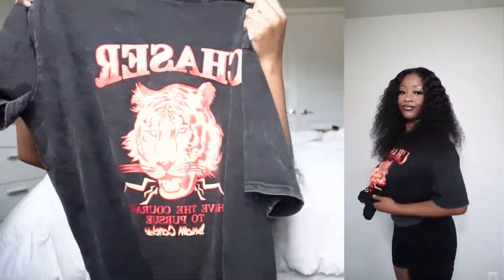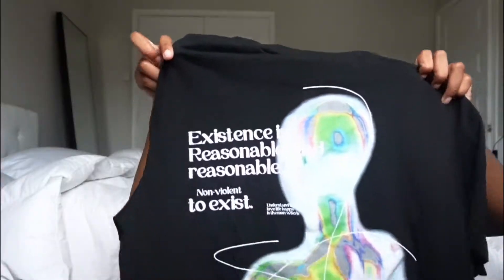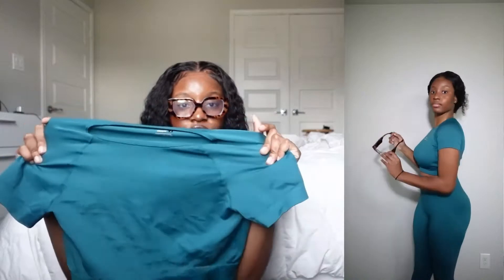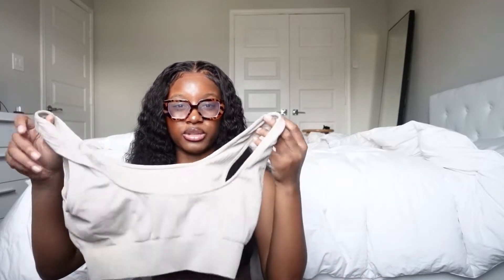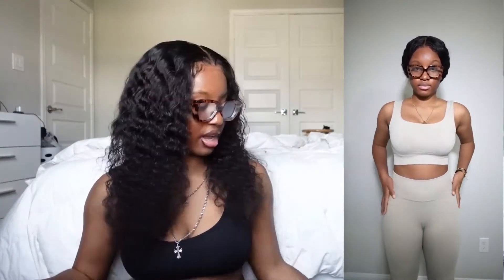*HUGE* WINTER SHEIN TRY ON HAUL 2022! l 20+ ITEMS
Hey everyone! In this video I have a huge haul full a cute goodies to share. Some items are fall appropriate than Winter appropriate and that's totally fine. If you've enjoyed this video...

Q/A
How old are you? 18
When’s your birthday? February 23rd
what’s your fav color? Black and Grey
fun fact? I love to shop online.
Cameras: Sony zv-1
goal: 1,250